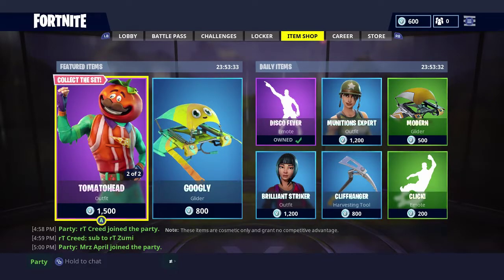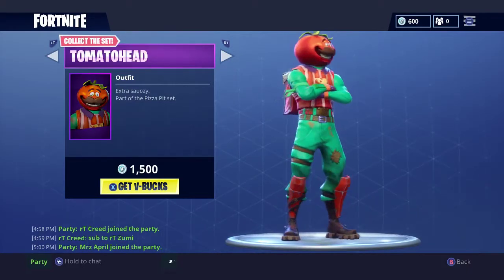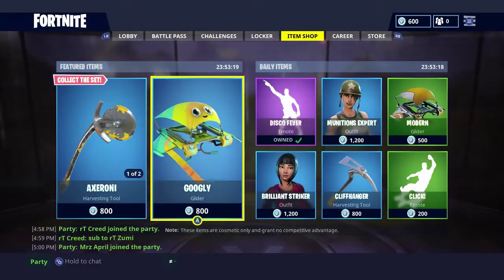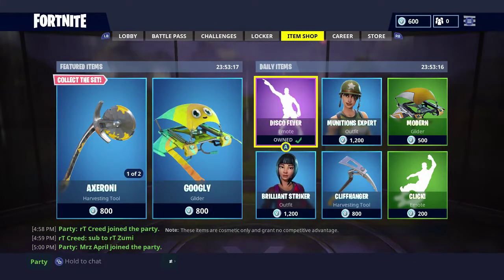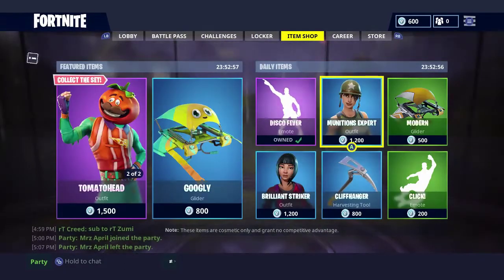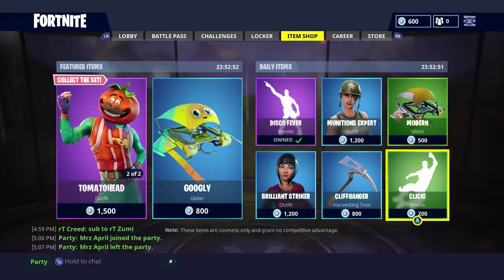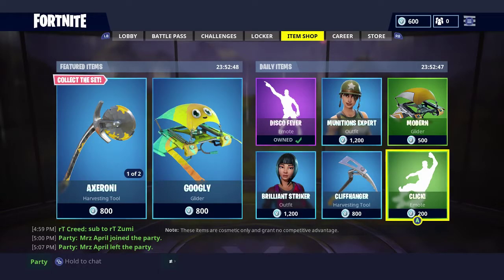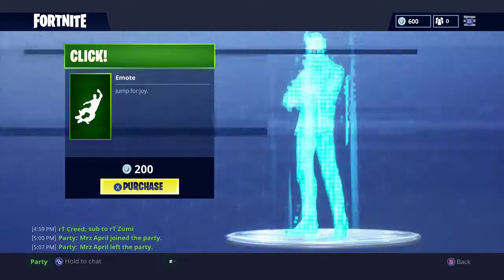*NEW* CLICK Emote! TOMATOHEAD, AXERONI, GOOGLY Glider (Fortnite Battle Royale)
New Click Emote, Tomatohead, Axeroni, Googly, Disco Fever, Munitions, Modern, Brilliant Striker, Cliffhanger

▼ GAMING ESSENTIALS! ▼
★CINCH GAMING★